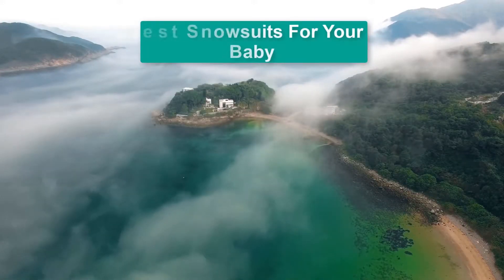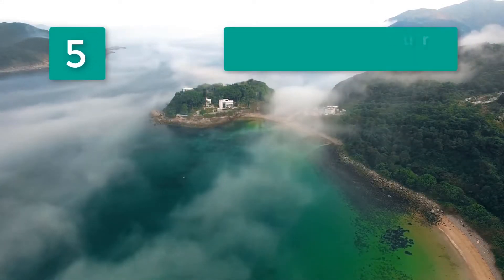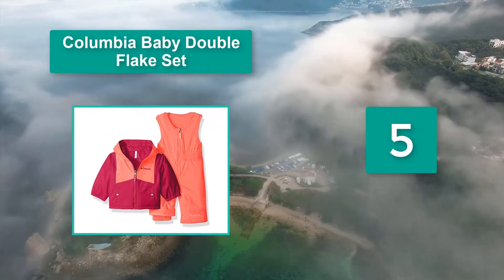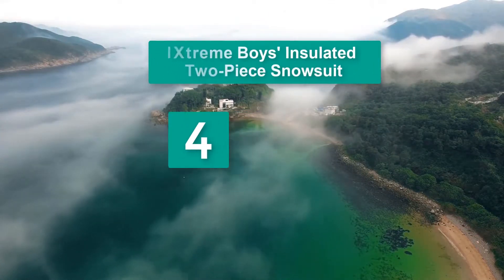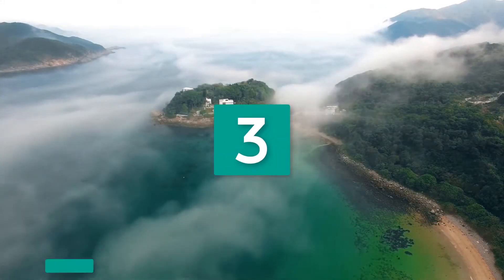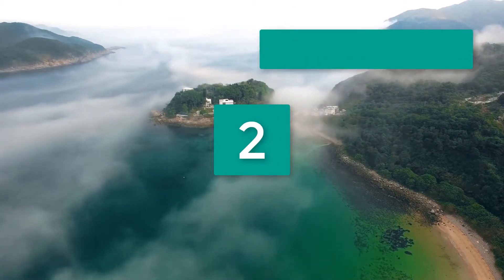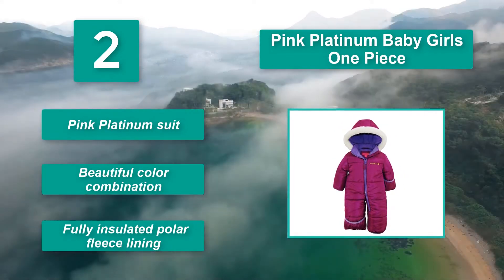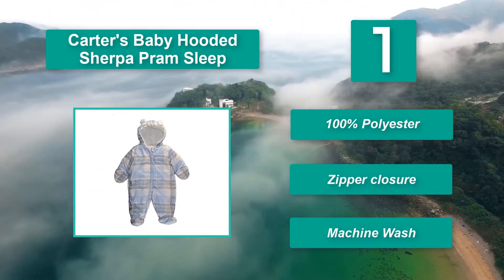▶️Snowsuits: Top 5 Best Snowsuits For Baby in 2020 - [ Buying Guide ]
✅To save you both time and money, we’ve narrowed down to some of the Best Baby Snowsuits brands and models.

Here are our Best Baby Snowsuits Reviews in 2020 that we offer for you today. Check out each item and compare the features included, to helping you make the best purchasing decision worth your money.

➥1. Columbia Baby Double Flake Set

➥2. iXtreme Boys' Insulated Two-Piece Snowsuits

➥3. Columbia Baby Girls' Tiny Bear Ii Bunting, Warm Soft Fleece

➥4. Pink Platinum Baby Girls' One-Piece Puffer Winter Snowsuit

➥5. Carter's Baby Boys' Pram

To save you the hassle, we took the initiative to thoroughly research and compile to you this review of the best of Baby Snowsuits the market has in store for you at this point in time.

So It's a Perfect Time for buying your first Baby Snowsuits now.